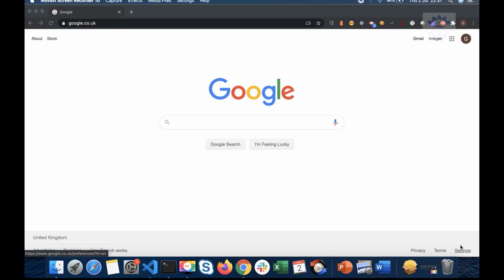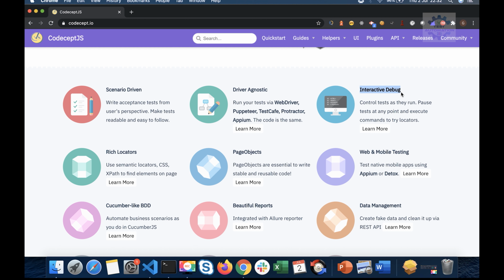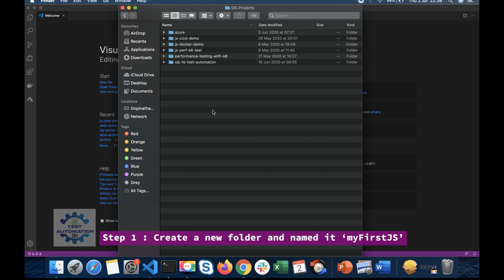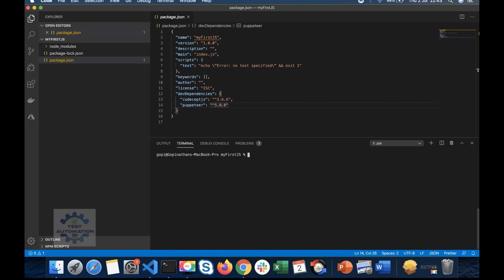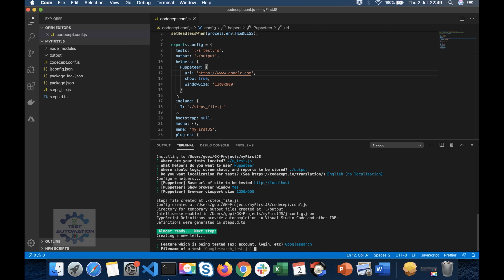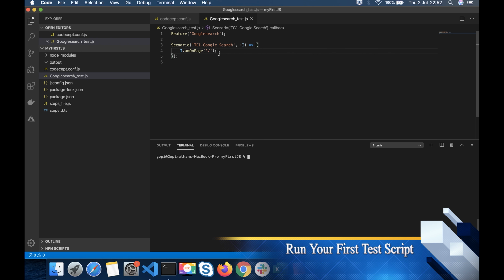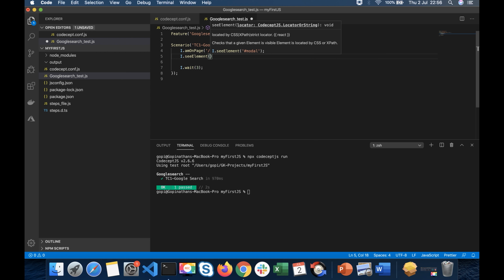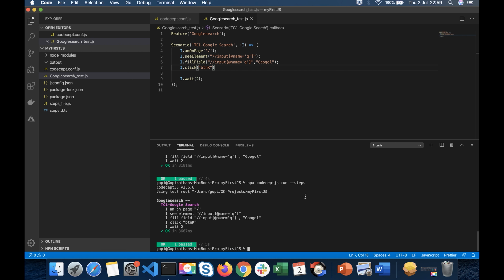CodeceptJS - Quick Intro, Write First Test Case and Execute | Start from Scratch | step by step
In this video, we will be discussing about the CodeceptJS intro and quick start from scratch.

Agenda:
1. Quick Intro & Pre-Requisites
2. Install CodeceptJS (Getting Started)
3. Write your first Test case
4. Execute your first Test case
5. Conclusion

Guide steps involved in this video
step 1 : Create a New folder
step 2 : Initialize the NPM Project by 'npm init'
step 3 : Install codeceptjs puppeteer dependecies 'npm install codeceptjs puppeteer --save-dev'
step 4 : Intiate the Codeceptjs framework 'npx codeceptjs init'
step 5 : Do scripting...
step 6 : run the test 'npx codeceptjs run'
step 7 : run the test 'npx codeceptjs run --steps'